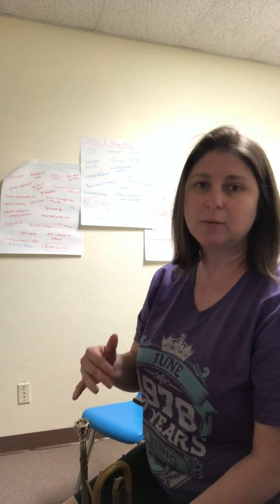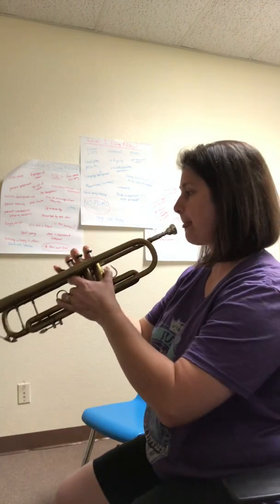Zhane Hicks, Missed 9/26/19